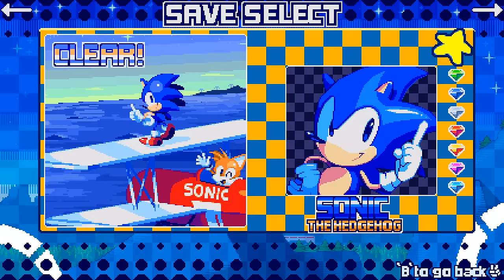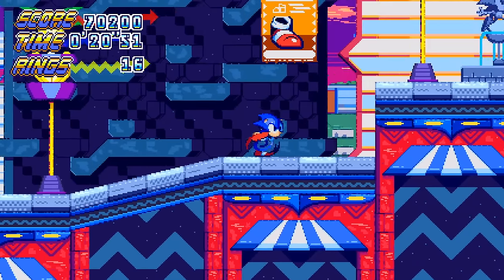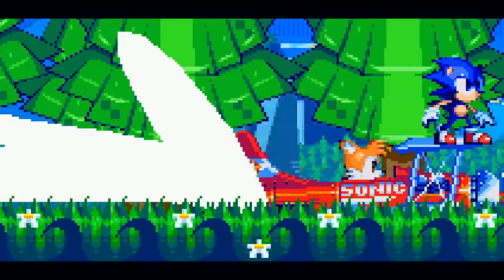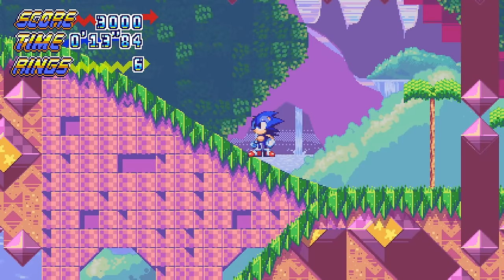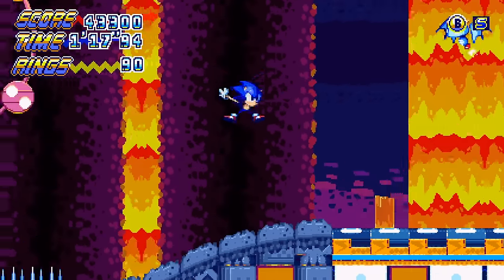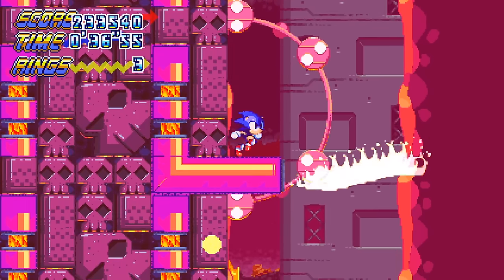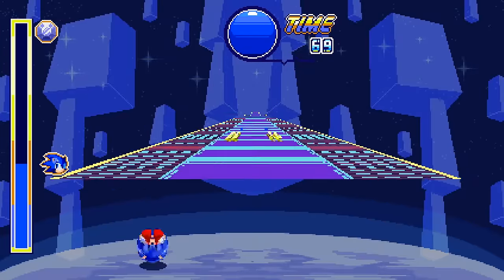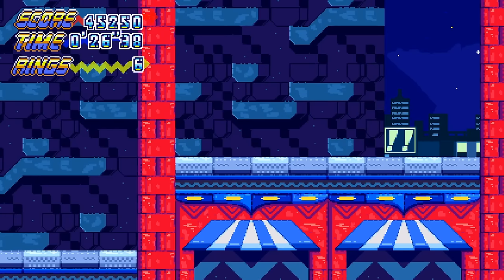Sonic and the Fallen Star Makes Me Smile